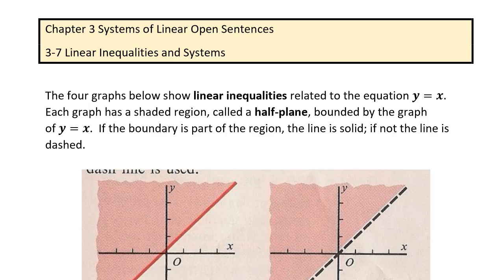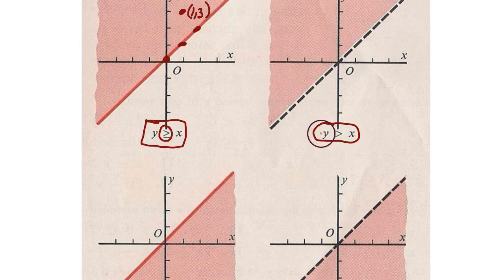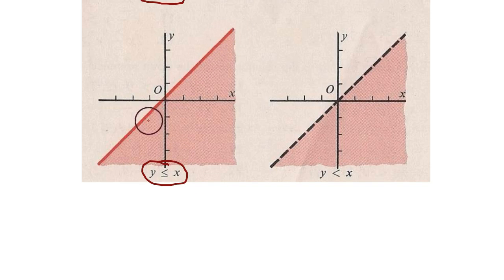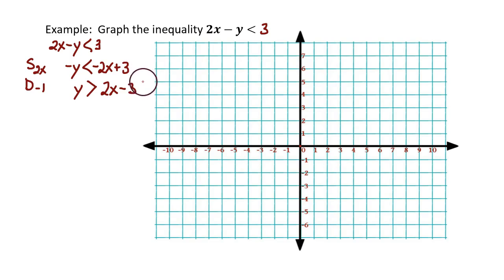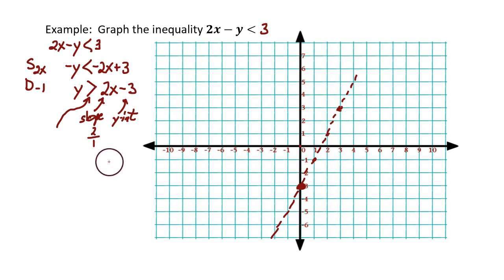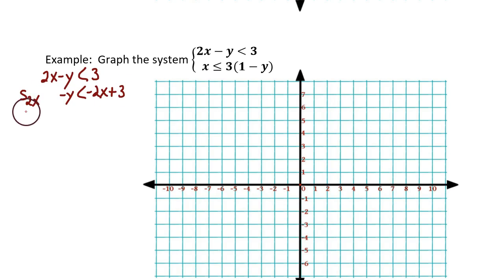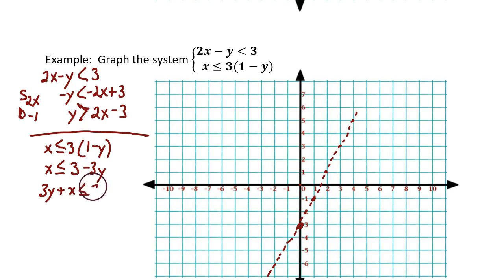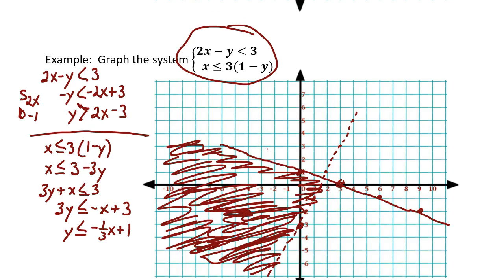3-7 Linear Inequalities and Systems